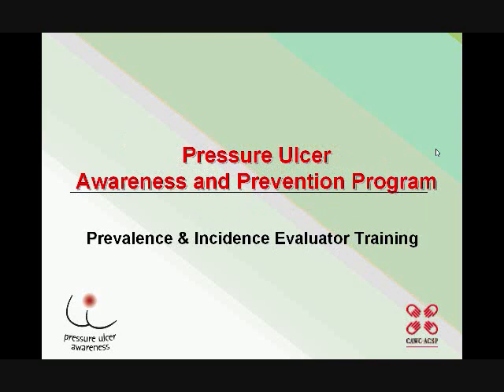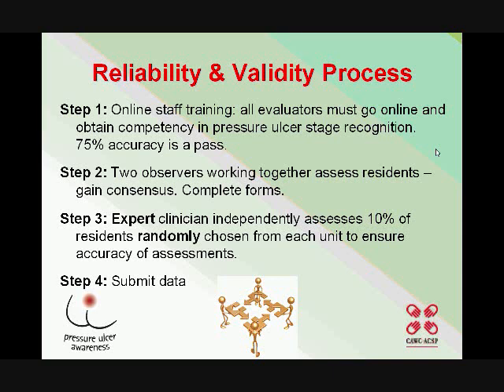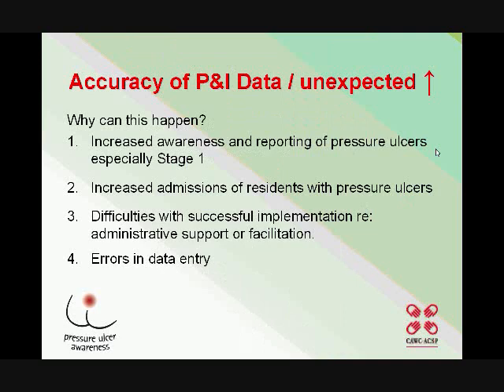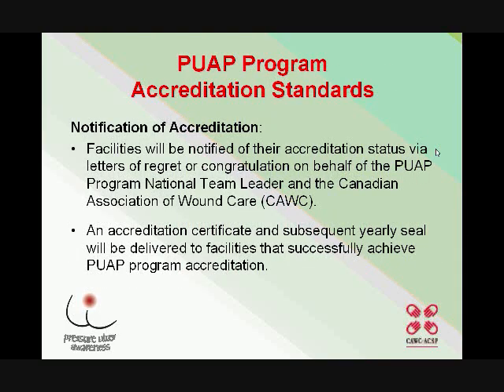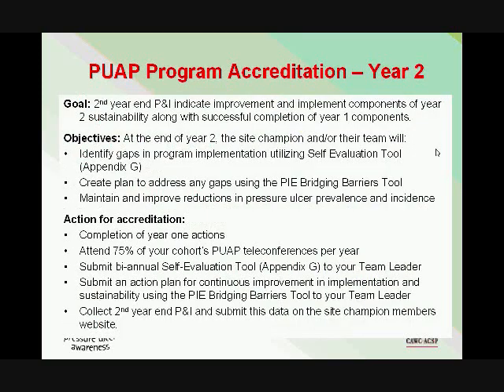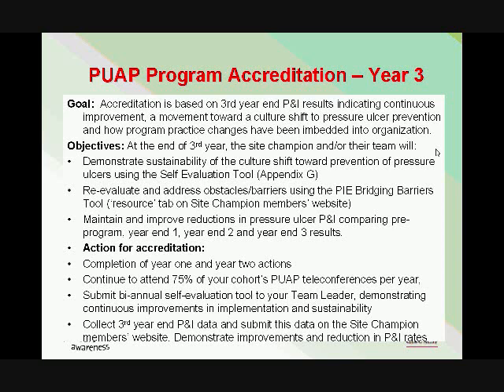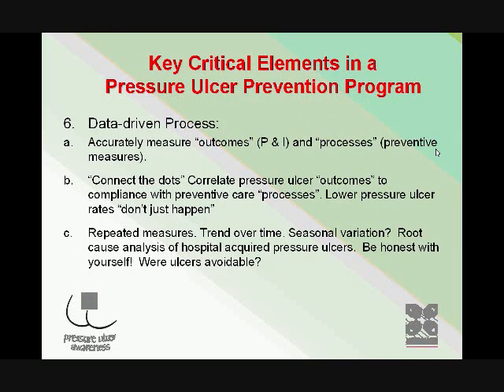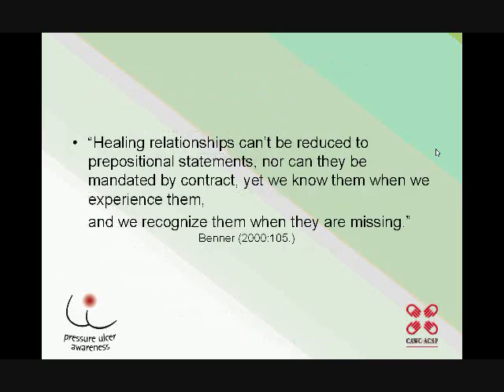Session 4 - Pressure Ulcer Awareness & Prevention Program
Canadian Associayion of Wound Care